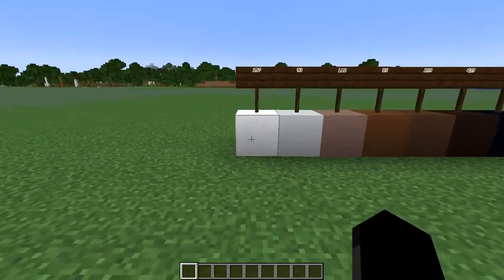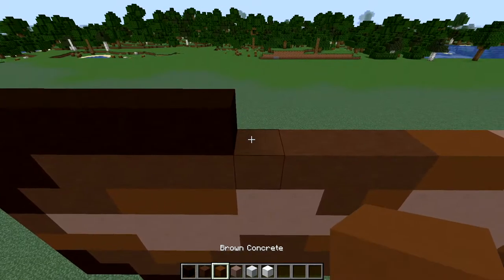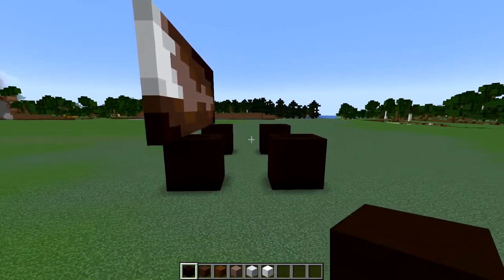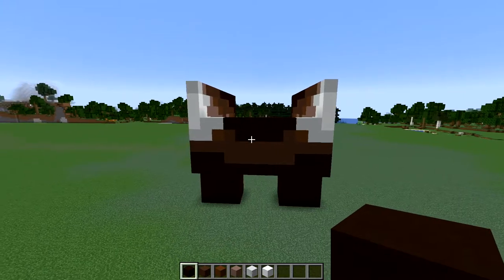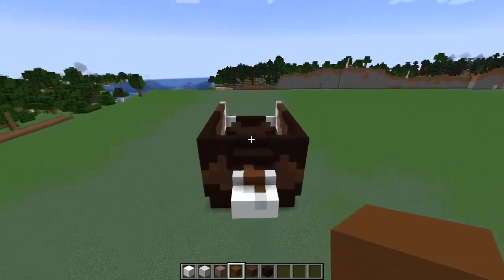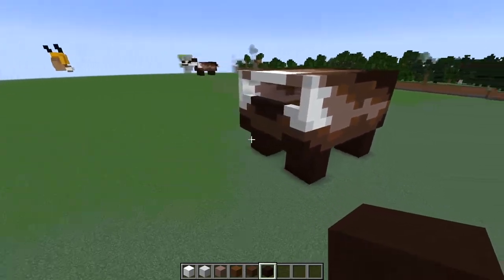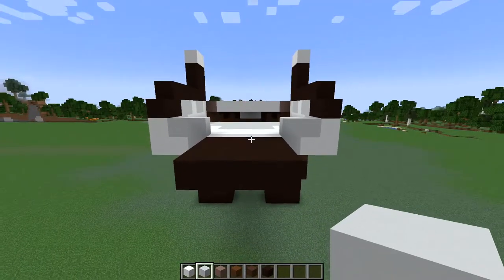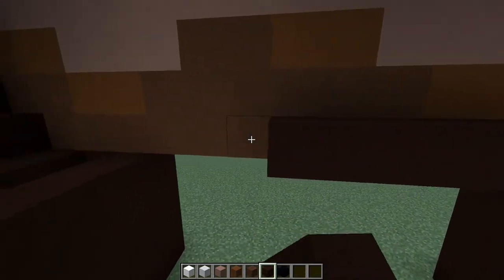Badger Statue - Legends Mob Tutorial - Minecraft Badger Statue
During the trailer of minecraft legends, several different mobs were shown. The badger was one of those mobs.
Will this mob be in the game? im not sure! either way i had to build it.
I built this mob purely going of the trailer of Minecraft legends

         My Favorite Mob Builds So Far

This music can be found on the youtube creation section

Broken - Patrick Patrikios intro/outro
Shadowing - Corbyn Kites Race Build off